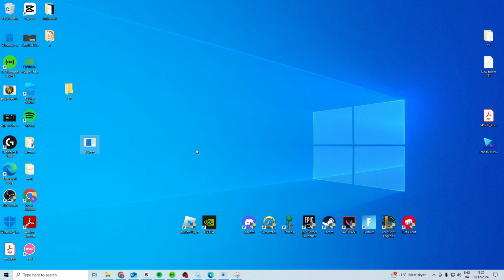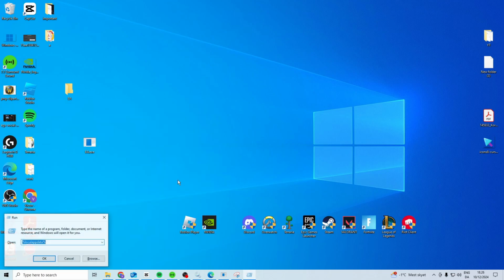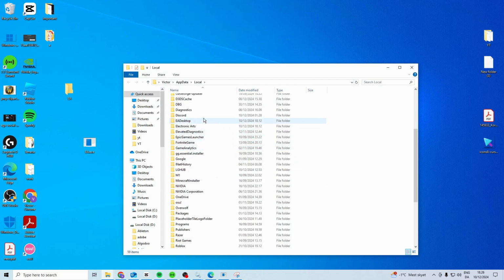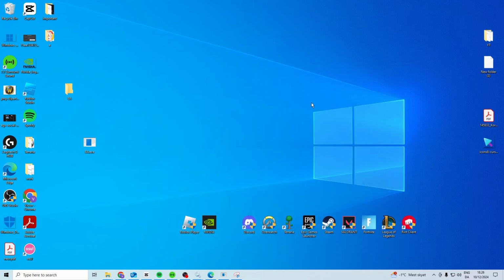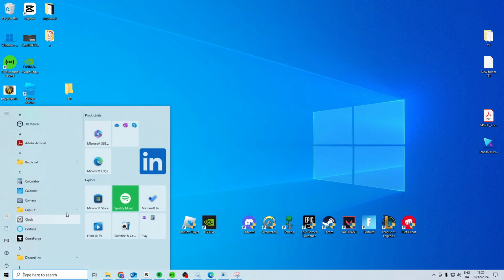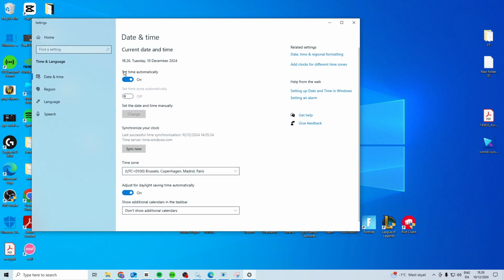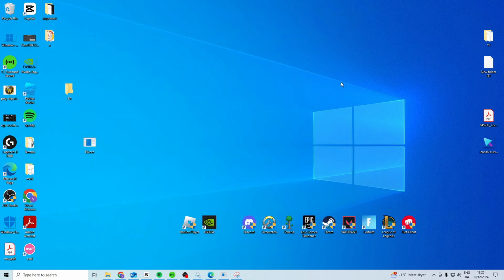How To Fix EA App Not Launching Or Opening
In this video I'll show you how to easy and fast fix EA App is not launching, opening or starting. The method is very simple and clearly described in the video. Follow all of the steps & see how to solve EA App and EA Launcher is not working and won't load or start up.